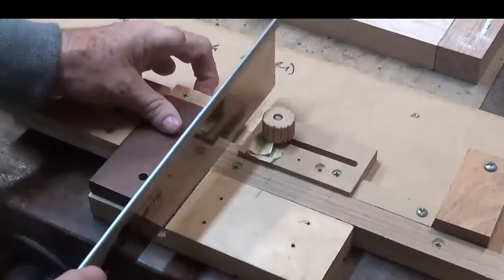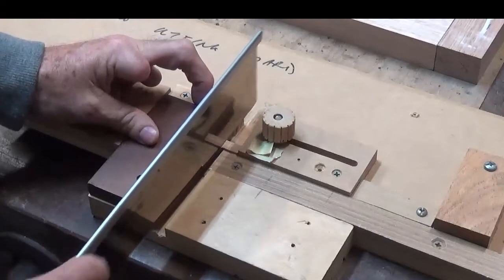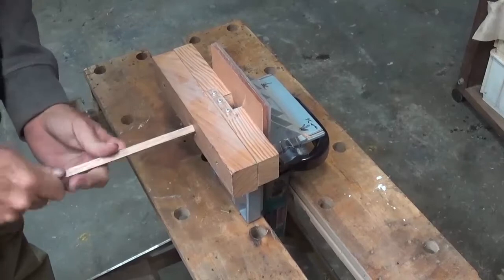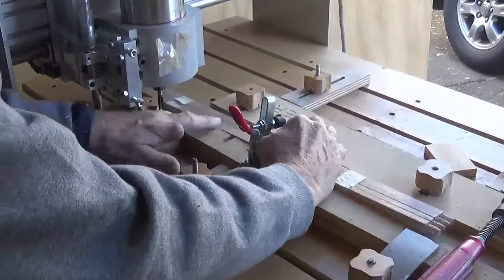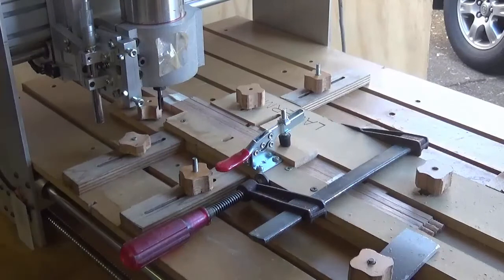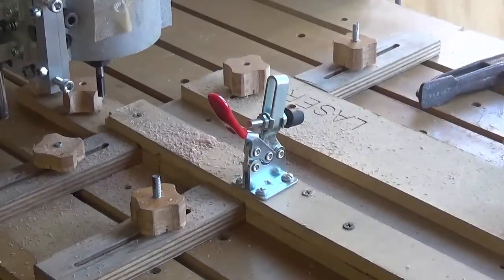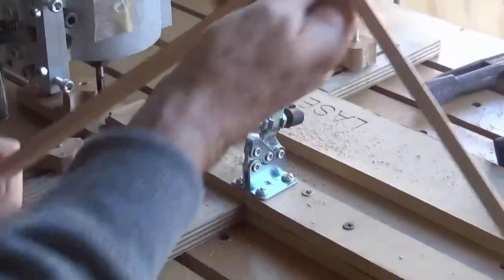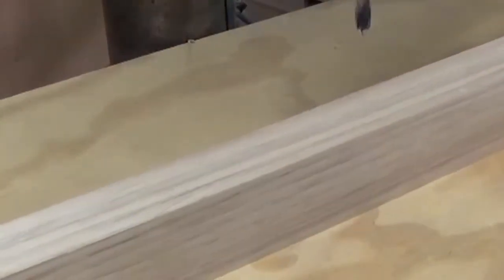HOW A JAPANESE SHOJI SCREEN IS MADE PART 8